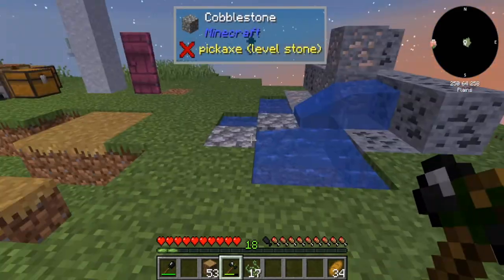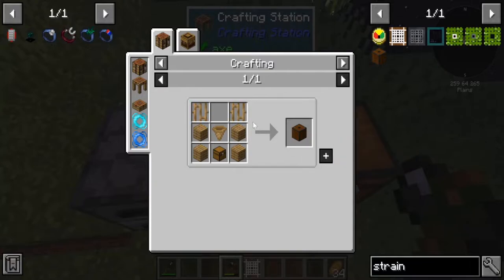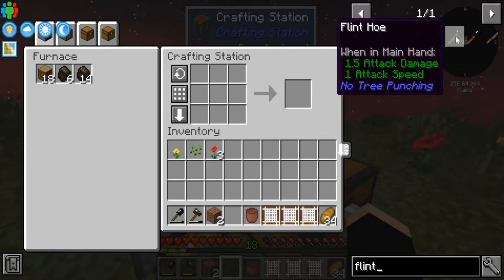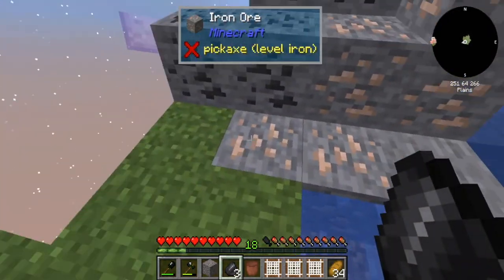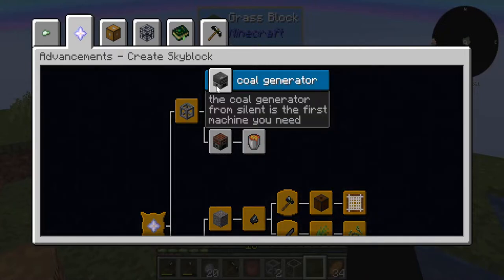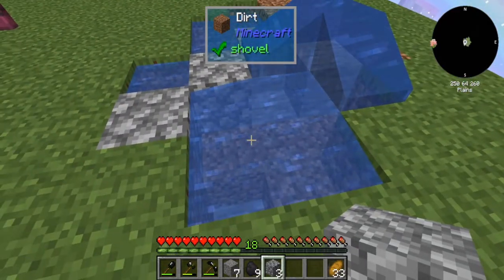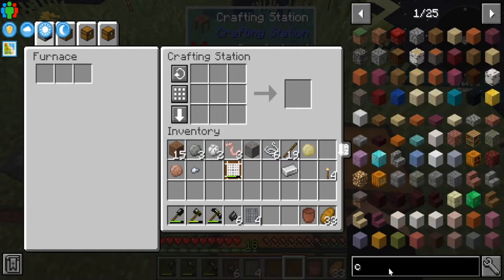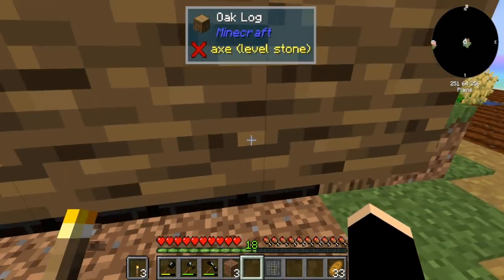Minecraft Create Mod Skyblock | Setting Up The Strainers - Ooo What A Palaver! | Ep2.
Seems that setting up the initial strainers isn't a problem in this episode, it's upgrading the meshes... Dang! I knew I should have prepped better..